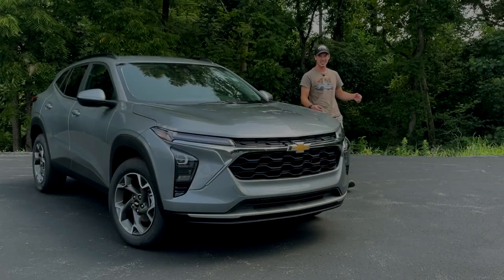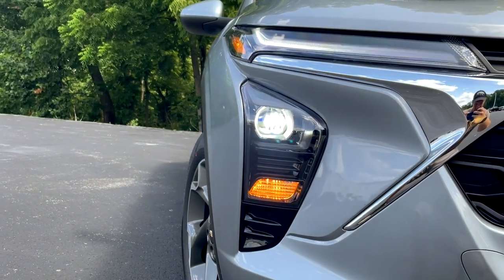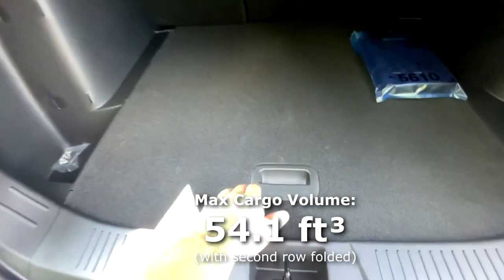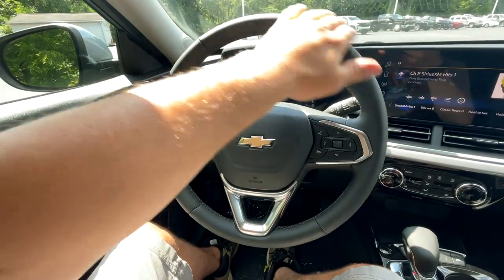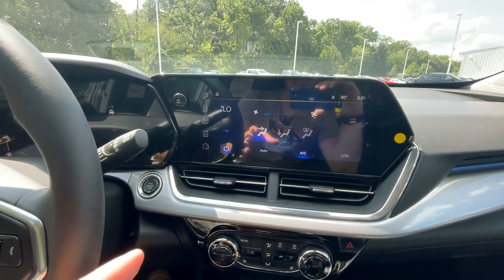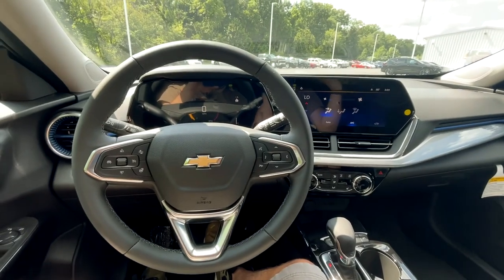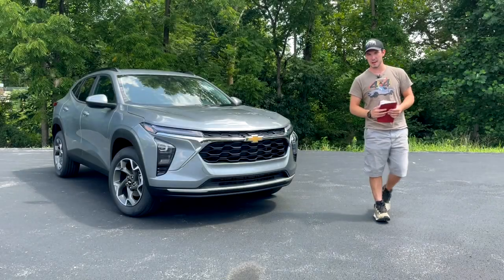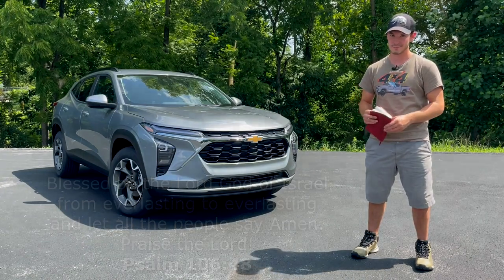The NEW 2024 Chevrolet Trax Gives You A Lot Of Features For A Low Price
This is honestly an impressive little SUV, and just about the most affordable car I've reviewed on this channel in a long time!